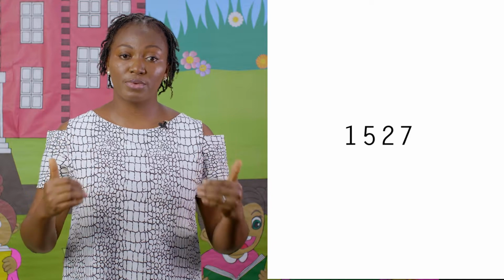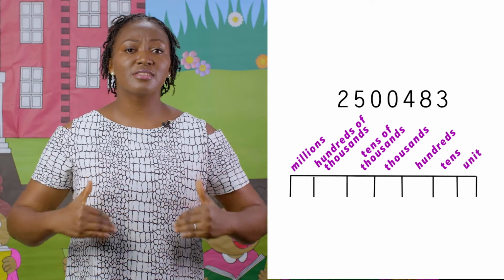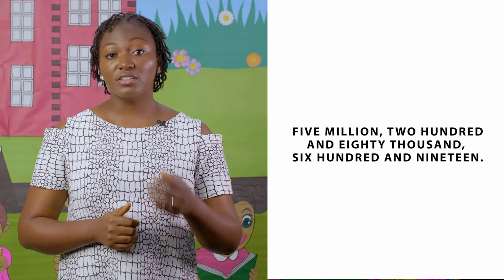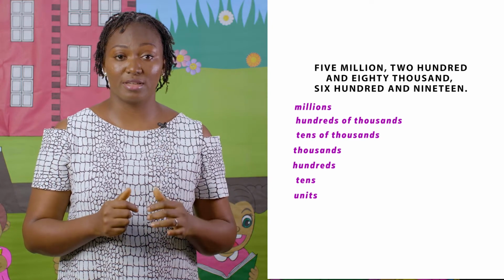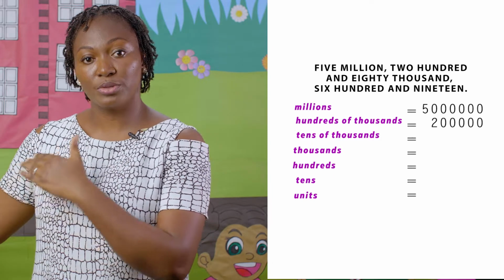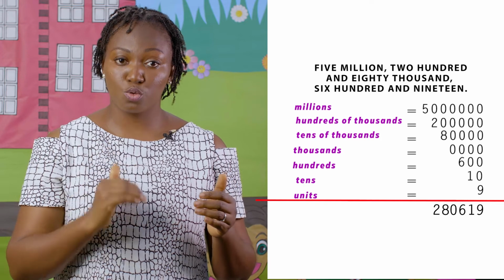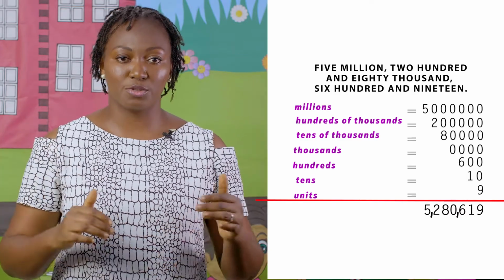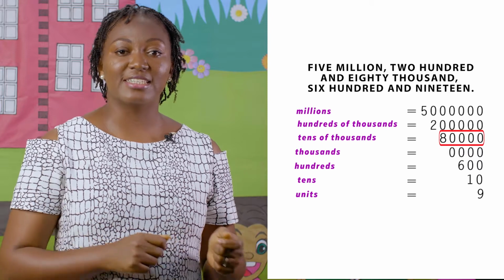Naming Numbers and Place Value for Year 5 Numeracy | Primary Maths Lesson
In this primary maths lesson, we'll be focusing on naming numbers and place value, which are key concepts in Year 5 numeracy. Designed for parents of children aged 2-12, this video provides clear explanations and examples to help learners understand how to name and write numbers, and how to identify the value of digits in a number. We'll cover topics such as how to read and write numbers in words and figures, how to use place value charts and diagrams, and how to apply these concepts in real-life situations. Whether your child needs extra support with maths homework or you're simply looking to reinforce their numeracy skills at home, this video is perfect for you.